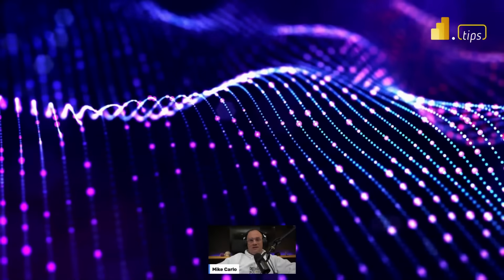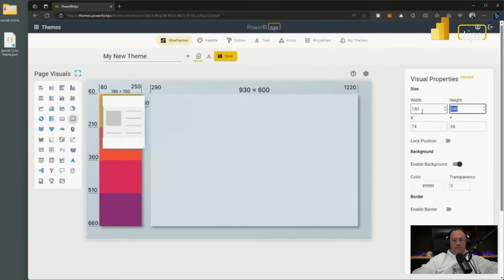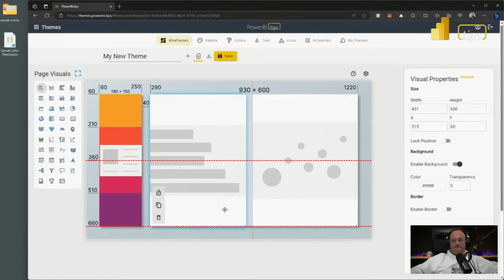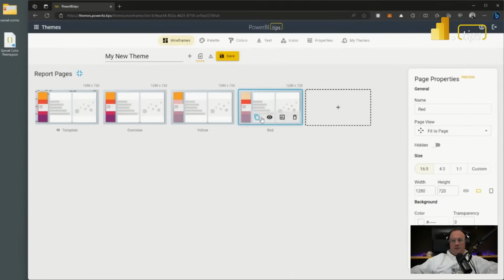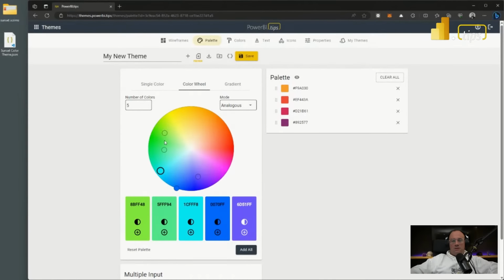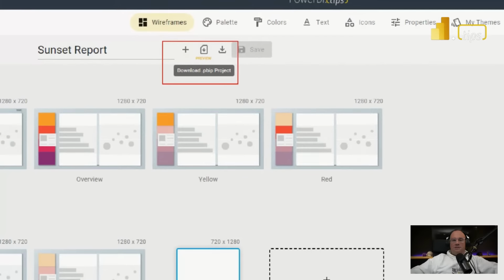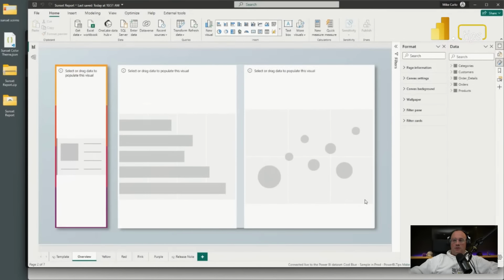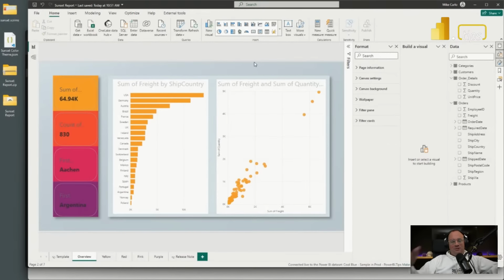Sunset Report Build - Themes.PowerBI.tips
FabCon 2025 Discounts
When you register select “Microsoft Partner” in “How did you hear about this conference?”. Type PowerBI.tips when prompted with “Please list the name of the partner company”.

Try Wireframes in Theme Generator